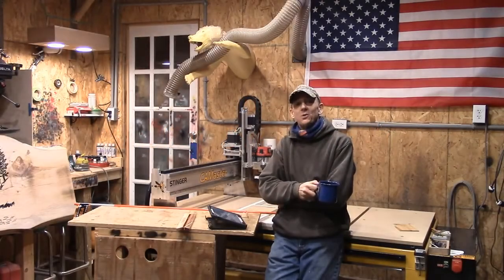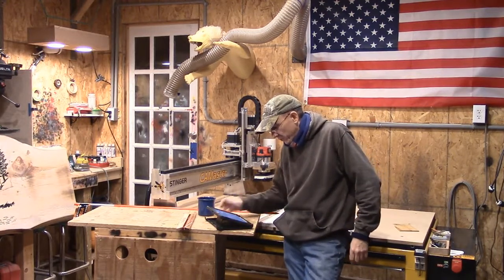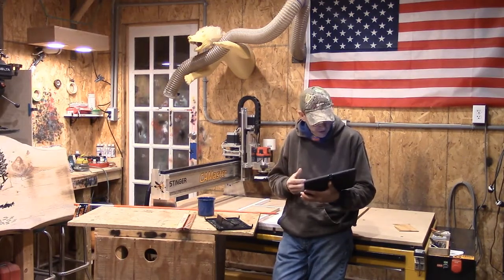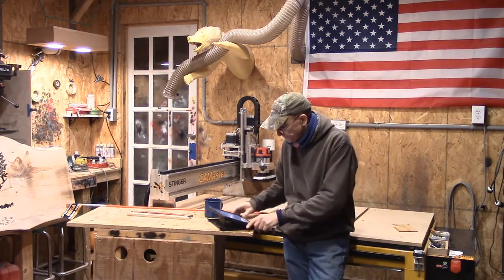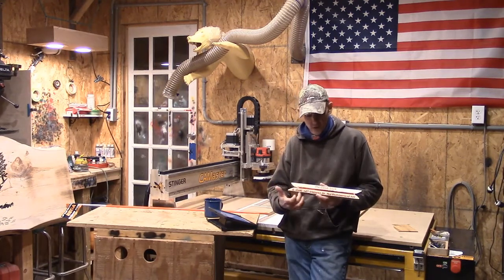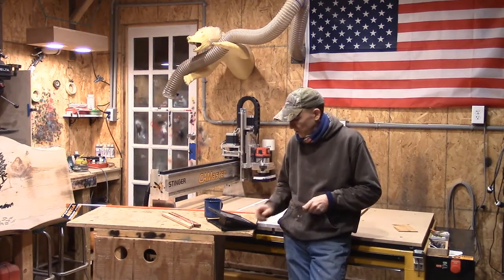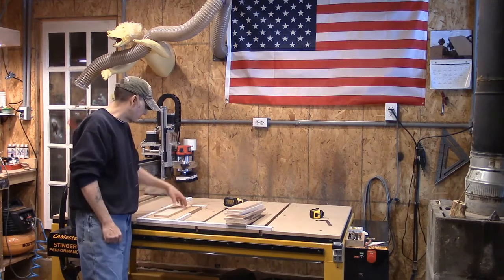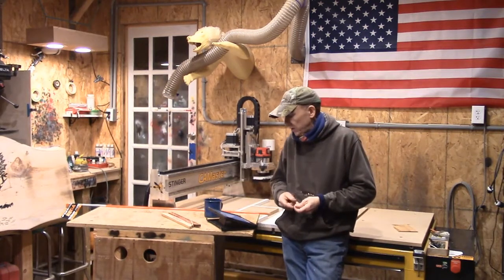CNC Fabricated Ice Fishing Cusk Rigs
CNC Fabricated Ice Fishing Cusk rigs is our topic today. So what do you do in those long cold winter months ? Stuck inside staring at the TV set ? Bored Yet ? Why not get out there and try something a little different for a change ? Let’s go ice fishing !

~Steve